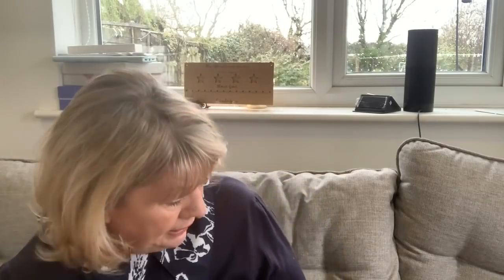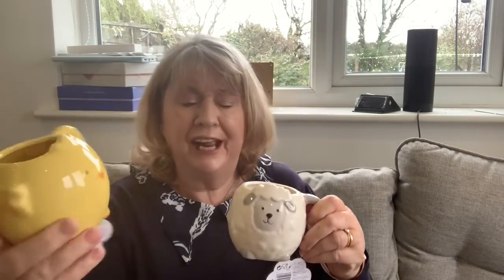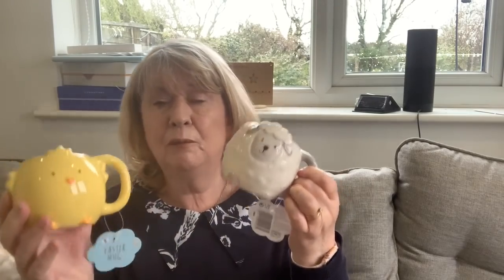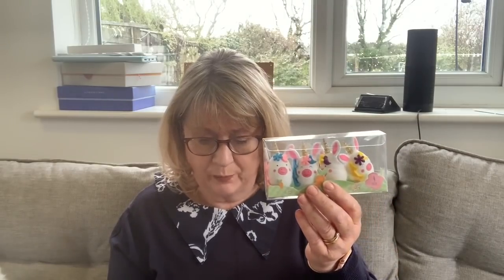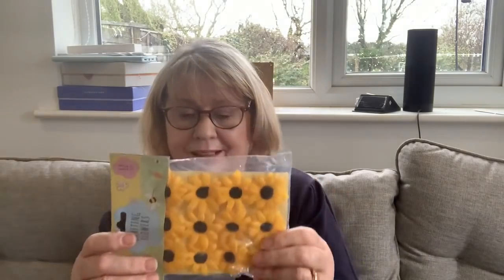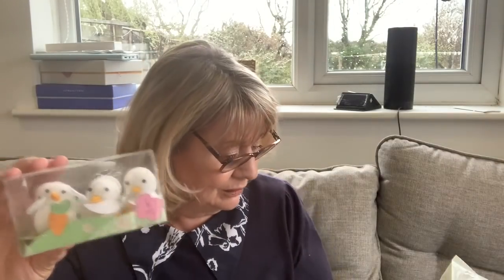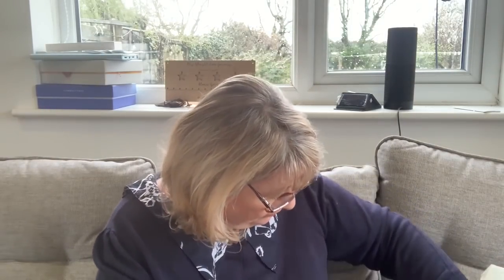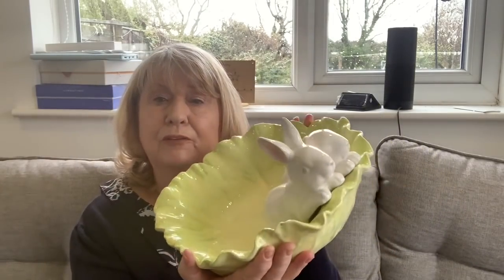Easter haul from Poundland and tkmaxx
See my Easter haul from Poundland and tkmaxx